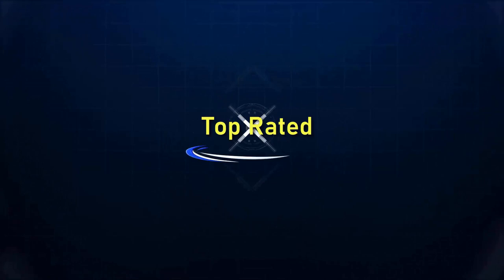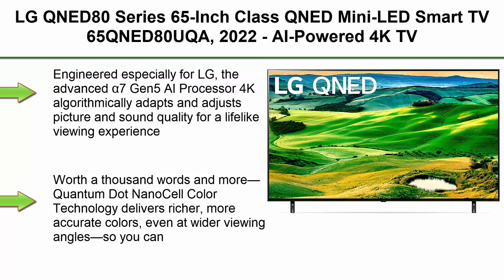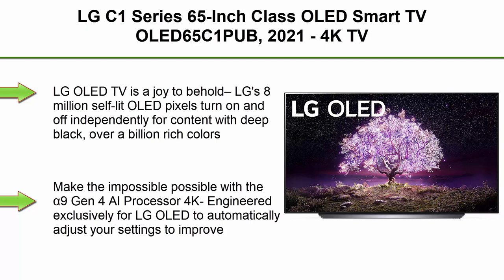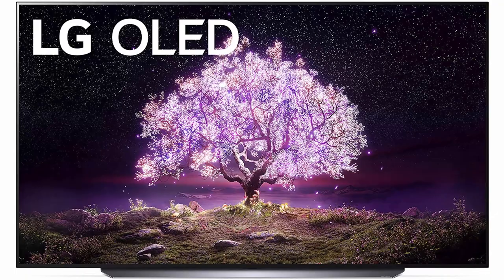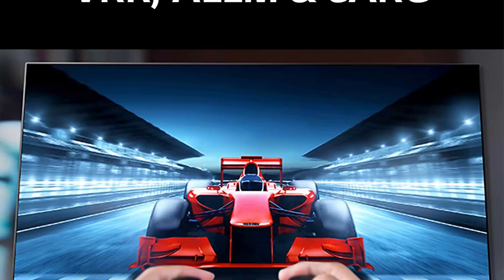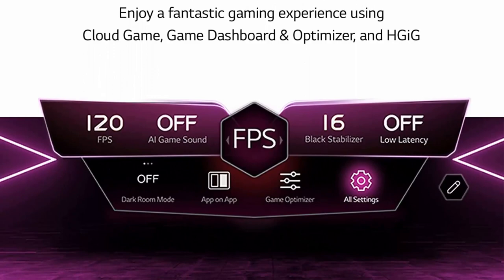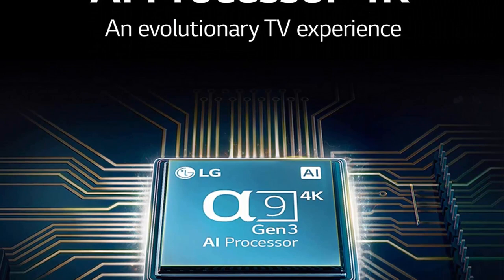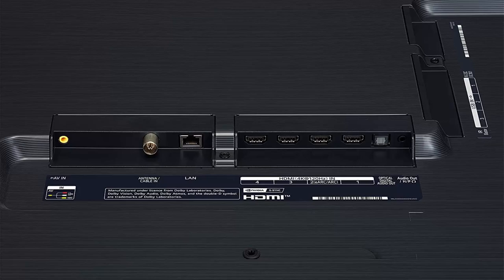✅ LG Smart TVs: The Best TVs on the market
10 Best LG Smart TV;
👉Top 1:LG G2 Series 65-Inch Class OLED evo Gallery Edition Smart TV

👉Top 2:LG QNED80 Series 65-Inch Class QNED Mini-LED Smart TV 65QNED80UQA, 2022 - AI-Powered 4K TV, Alexa Built-In

👉Top 3:LG C1 Series 65-Inch Class OLED Smart TV OLED65C1PUB, 2021 - 4K TV, Alexa Built-in

👉Top 4:LG OLED83C1PUA / OLED83C1AUA Alexa Built-in C1 Series 83" 4K Smart OLED TV (2021) (Renewed)

👉Top 5:LG 75QNED99UPA Alexa Built-in QNED MiniLED 99 Series 75" 8K Smart UHD NanoCell TV (2021)

👉Top 6:LG 43-Inch Class UQ9000 Series Alexa Built-in 4K Smart TV (3840 x 2160),Bluetooth, Wi-Fi, USB, Ethernet, HDMI 60Hz Refresh Rate, AI-Powered 4K, Cloud Gaming (43UQ9000PUD, 2022)

👉Top 7:LG OLED77CXPUA Alexa Built-In CX 77-inch 4K Smart OLED TV (2020 Model)

👉Top 8:LG OLED GX Series 65” Alexa built-in 4k Smart TV (3840 x 2160), Gallery Design, 120Hz Refresh Rate, AI-Powered 4K, Dolby Cinema, WiSA Ready, Voice Control (OLED65GXPUA, 2020)

👉Top 9:LG OLED Evo C2 Series 83” Alexa Built-in 4k Smart TV (3840 x 2160), 120Hz Refresh Rate, AI-Powered 4K with an Additional 2 Year Coverage by Epic Protect (2022)

👉Top 10:LG OLED A1 Series 55” Alexa Built-in 4k Smart TV, 60Hz Refresh Rate, AI-Powered 4K, Dolby Vision IQ and Dolby Atmos, WiSA Ready, Gaming Mode (OLED55A1PUA, 2021)

In this video, we're going to take a look at the best TVs on the market right now, LG Smart TVs included!

If you're looking for the best TVs on the market, then you need to check out LG Smart TVs! These TVs are some of the most advanced on the market and they offer some amazing features. So in this video, we're going to take a look at some of the best features of LG Smart TVs and why you should buy one!